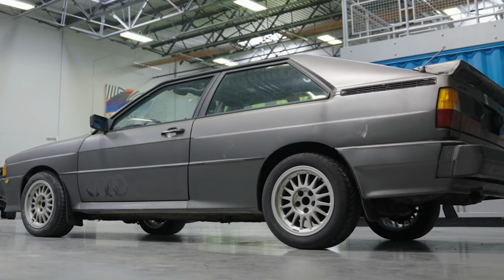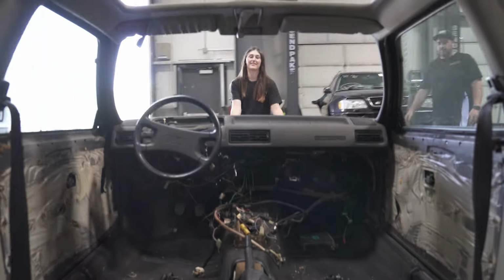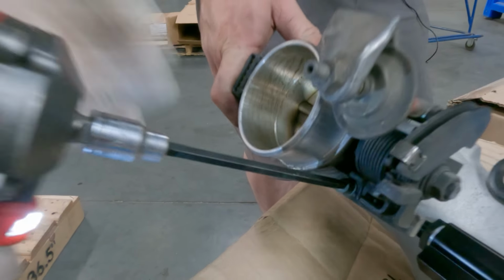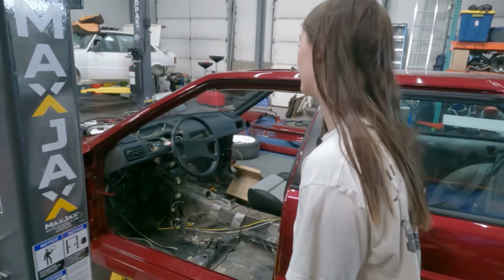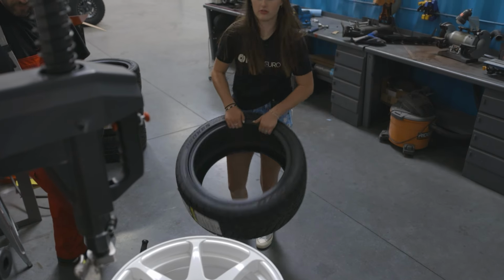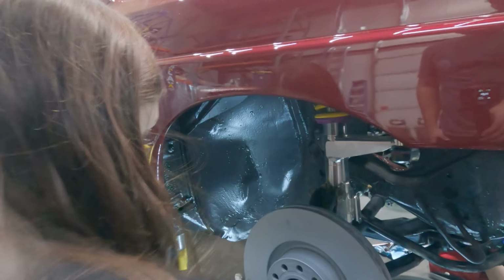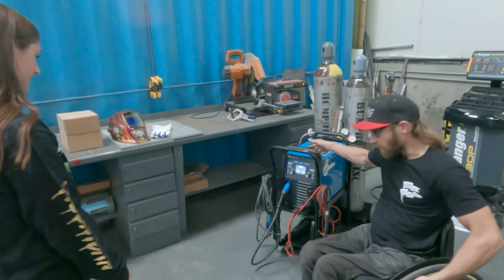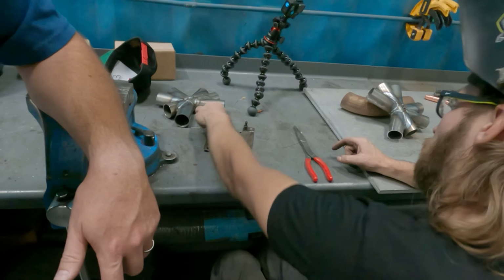Lia Block’s Audi Ur-Quattro gets PPG Paint and a new 5-cylinder TURBO!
Lia is learning firsthand how much work (and PATIENCE!) restoring and building an '80s-era rally legend is! Her 1985 Audi Ur-Quattro was stripped down to a bare chassis, but now it’s off to Altered Kustoms for a fresh coat of Lia’s Burgundy – an all-new color in the PPG catalog! That’s not the end of the story though, because far more than paint and body work are needed to get this car back on the road and the clock is running out for Lia’s 16th birthday!